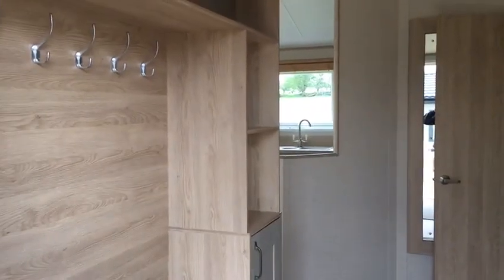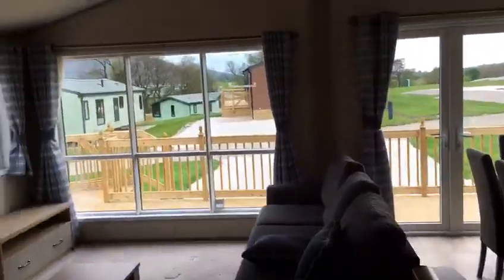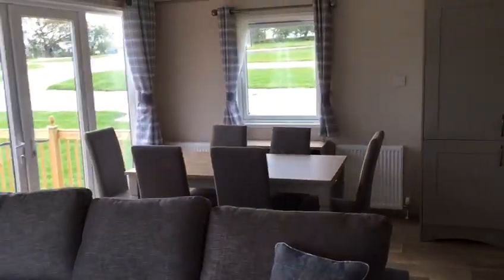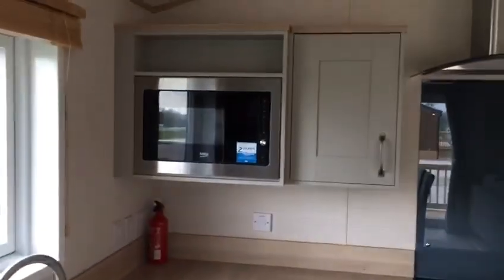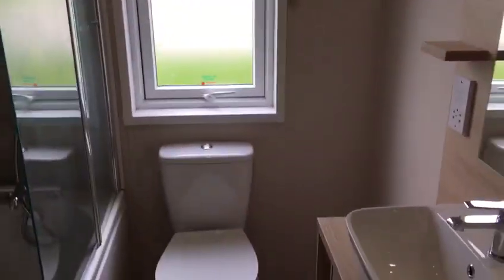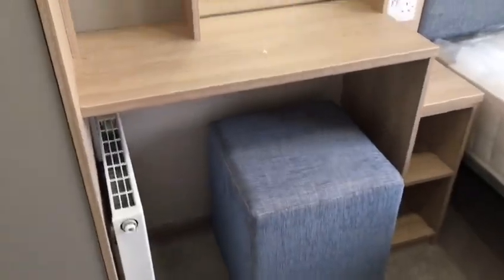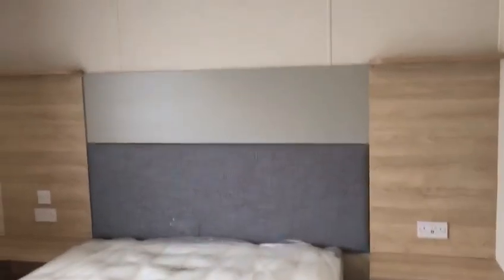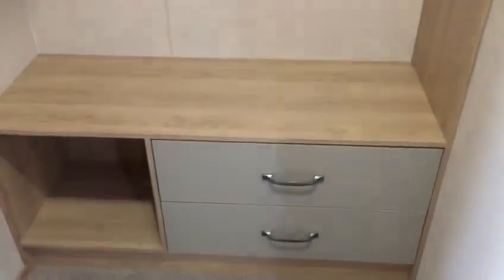ABI Kielder at Holgates Ribble Valley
Take a look around the ABI Kielder, a new arrival to our Ribble Valley park. This holiday lodge is the ideal place to relax and unwind away from home!